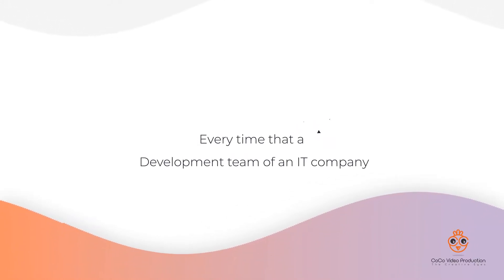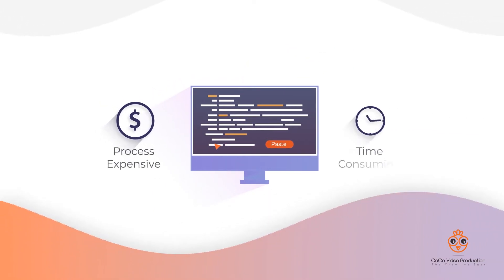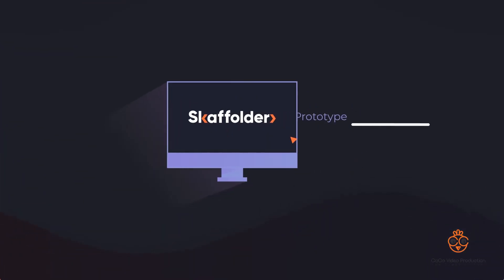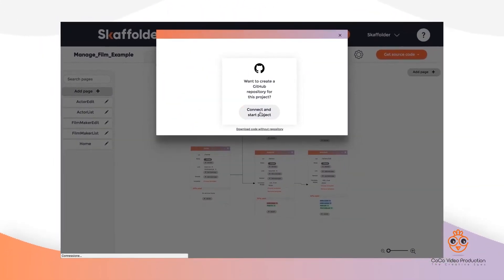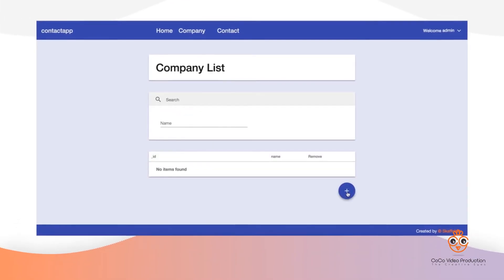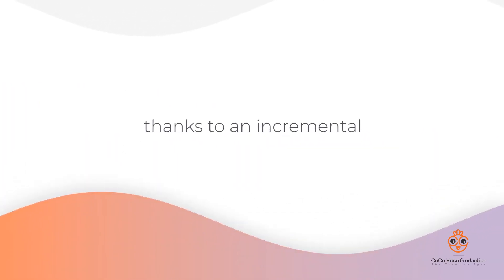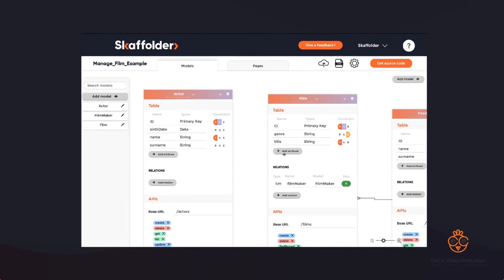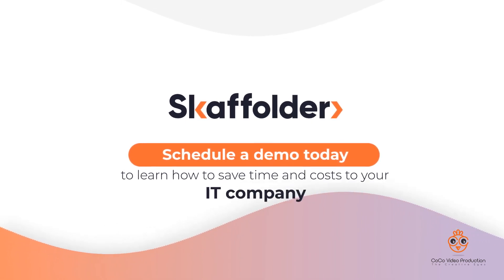Infographics Product Explainer Video - Skaffolder - Coco Video Production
Infographic Explainer video for Skaffolder By Coco Video Production.

At Coco Video Production, we created this Infographic Video for our amazing client Skaffolder.

Need a great video in a very short time for very little money?

Infographic video brings your marketing message in a more attractive way. Infographic style of animated explainer video uses icons, text, and images to deliver your message to the viewer. Infographic videos can be used by all industries to target their audience. Infographic style of explainer video can be used for B2B and B2C Communication.

Do you want us to create an Infographic Explainer Video for you?

Get your very own Explainer video / Corporate Profile Video / Kickstarter Video / Video Commercial.

Explainer videos make a huge impact on any product or service they advertise. An explainer video helps explain a company’s story, product or service. Its purpose is to tell who you are or what you offer in a friendly and efficient manner. Explainer videos are typically short and can be digital drawings, hand drawings or live action. Having said that the most popular types of explainer videos are animated videos.

If you have complex product then Infographic Explainer video is the best option for you to explain your product/service in an easy, attractive, engaging and intriguing.